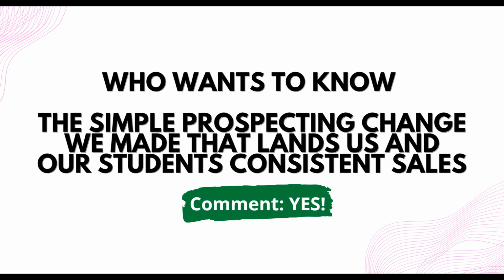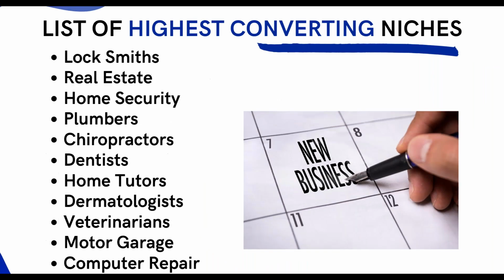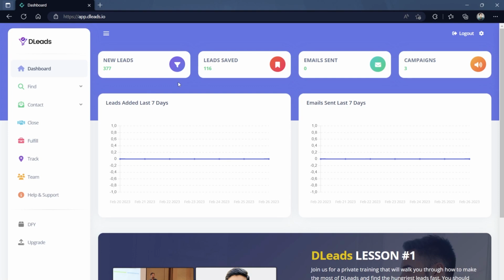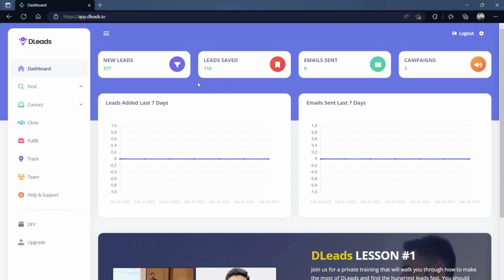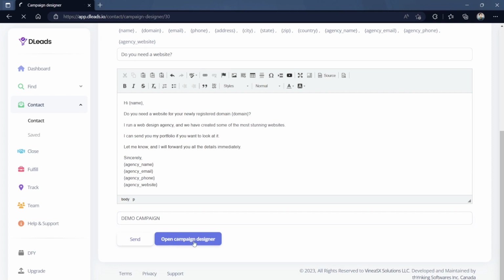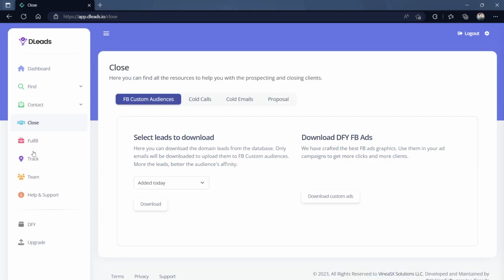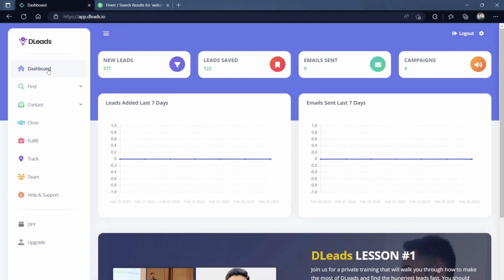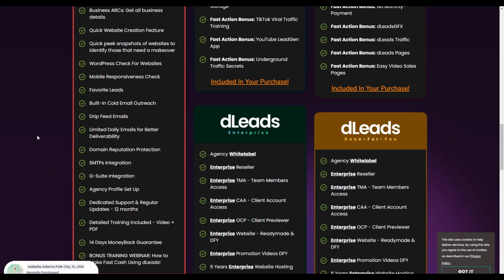dLeads LIVE Reveal of dLeads Review and Bonus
This video is a live reveal of dLeads Get dLeads With my Bonuses

Watch the live dLeads demo and see how you can find and close buyer leads with dLeads app by Abhi Dwivedi

Search fresh brand new domain buyers leads or even old existing domain buyer leads.

My YouTube channel has various other related videos about dLeads review and demo, and dLeads honest review.

Have I answered all of your concerns about dLeads Review?

People who searched for dLeads review and demo likewise searched for dLeads.